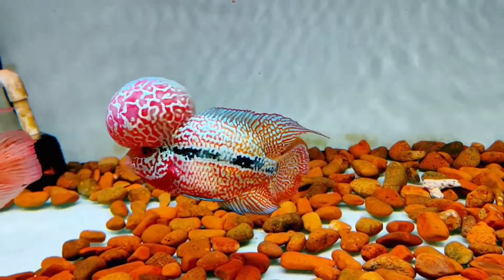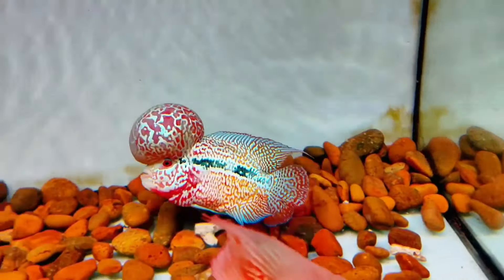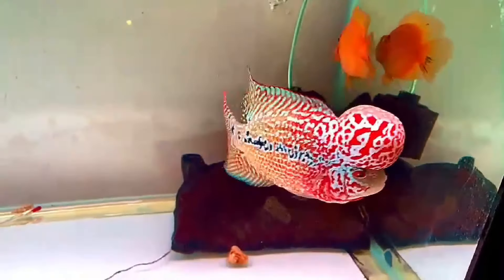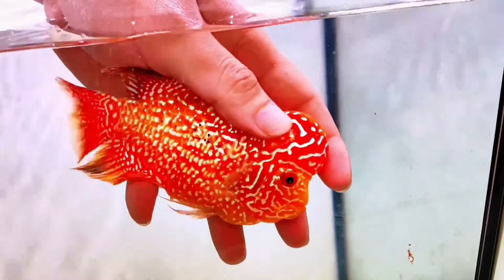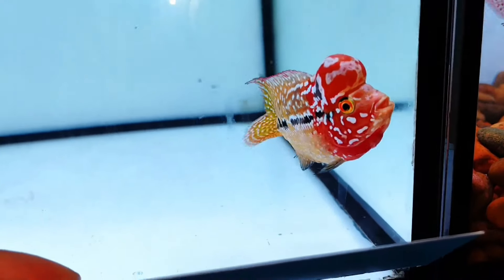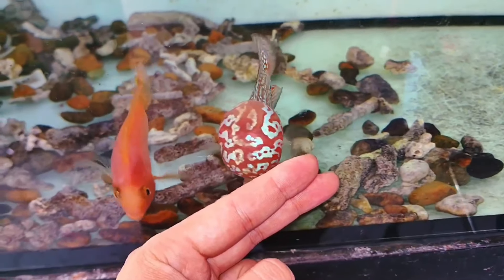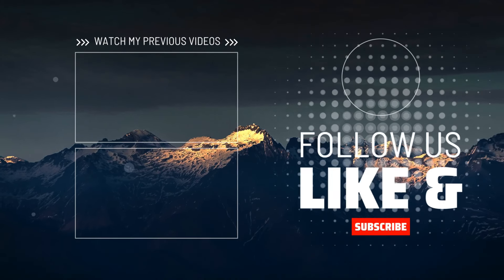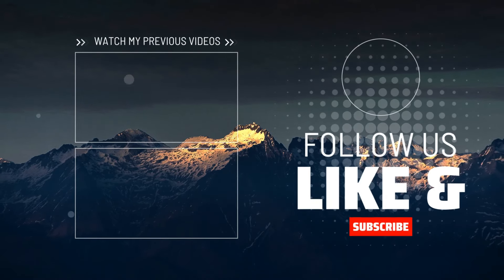7 Most Beautiful Types of F2 King Kamfa Flowerhorn Fish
🐠 Welcome to Flowerhorn Boss! 🌿

In today's video, we're diving deep into the world of beautiful fish & aquarium hobby! We are talking about 7 most beautiful types of F2 kingkamfa flowerhorn fish. Whether you're a seasoned aquarist or just starting out, there's something for everyone in this aquatic adventure!

Below is all helpful information about Flowerhorn Fish you may care about. You can read more if you are a fan of Flowerhorn Cichlids:

Flowerhorn cichlids are ornamental aquarium fish noted for their vivid colors and the distinctively shaped heads for which they are named. Their head protuberance, or kok, is formally termed a nuchal hump. Like blood parrot cichlids, they are man-made hybrids that exist in the wild only because of their release.

➤ ORIGIN OF FLOWERHORN
❀ Flowerhorn breeding dates to 1993. Taiwanese and Malaysians admired fish with protruding heads, known as 'kaloi' or 'warships', found in the western part of the nation.

❀ In 1995, the blood parrots were further crossbred with the Human Face Red God of Fortune, which produced a new breed called the Five-colors God of Fortune. With its beautiful colors, this fish quickly became popular.

❀ By 1999, there were four varieties of flowerhorn available in the American market: regular flowerhorns, pearl-scale flowerhorns, golden flowerhorns, and faders. Commercial breeders proliferated, and fish were selected for appearance with little regard for terminology.

❀ Around 2000 to 2001, the Kamfa variety appeared. These were hybrids of any type of flowerhorn crossed with any species of the genus Vieja or with any parrot cichlid.

➤ IN CAPTIVITY
Flowerhorn cichlids have a lifespan of 10–12 years. They are usually kept at a water temperature of 80–85 °F, and a pH of 7.4–8.0. They require a tank of a minimum of 40 gallons, with 75 gallons optimal. A breeding pair may require a tank of 150 gallons or more, depending on size. Being aggressive and territorial, two or more flowerhorns are usually not kept together, but the tank housing them can be divided up with acrylic dividers or egg crates.

➤ VARIETIES
The four main derived varieties are Zhen Zhu, Golden Monkey, Kamfa, and the golden base group, which includes Faders and the Golden Trimac. They are sometimes referred to as breeds, though that term technically only refers to varieties of fully domesticated species: Thai Silk, King Kamfa, IndoMalau, Tank King, King Kong Parrots and Red Ingots.

Got any questions or suggestions for future videos? Drop them in the comments below – we'd love to hear from you!